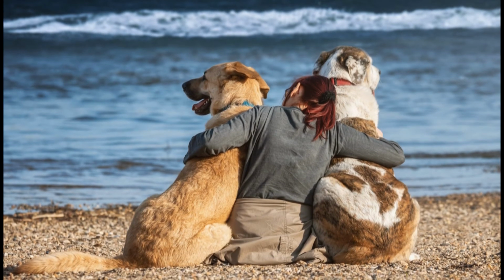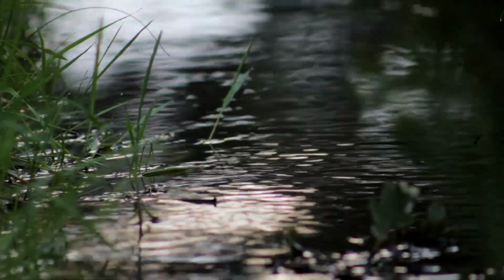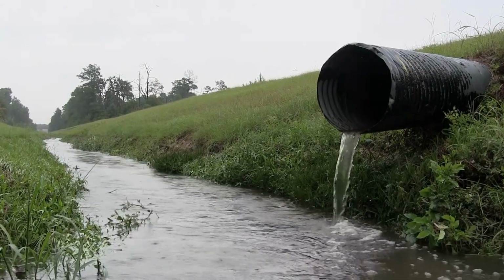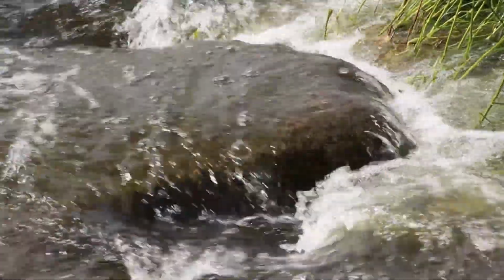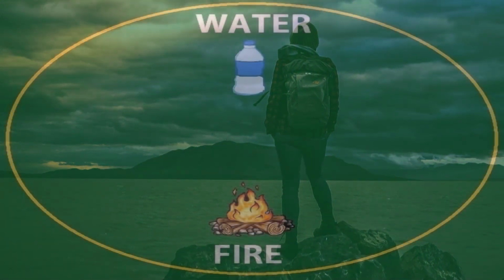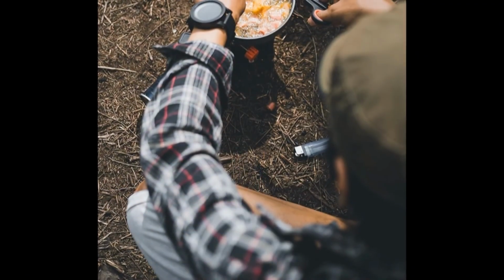Bugging Out for Beginners: Pets, People and Preparedness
The basics of setting up bugout kits for yourself,  your family and your pets.